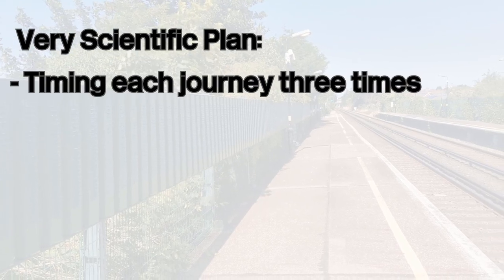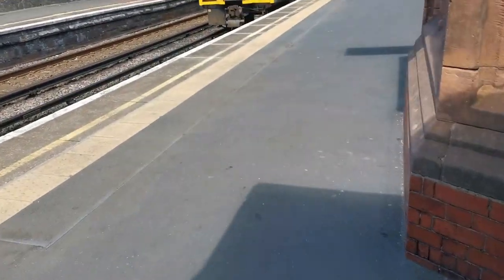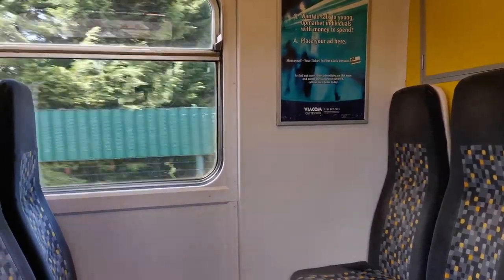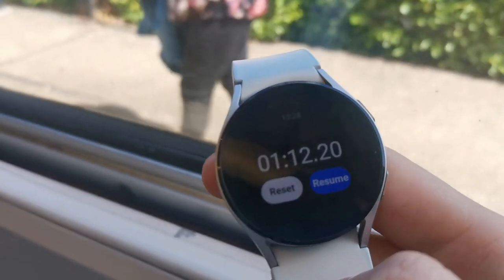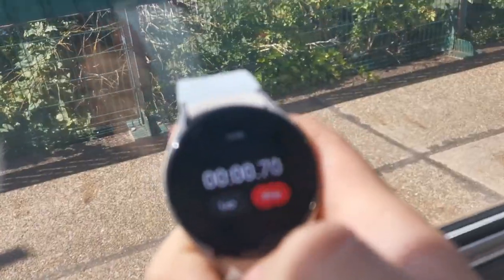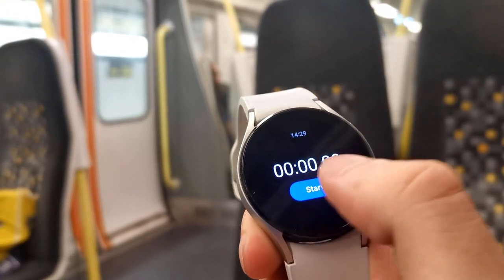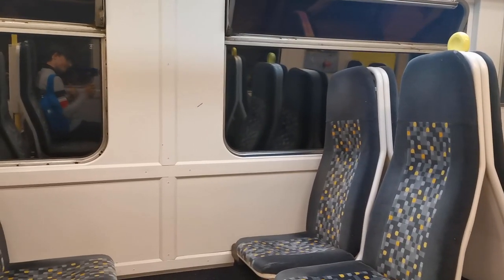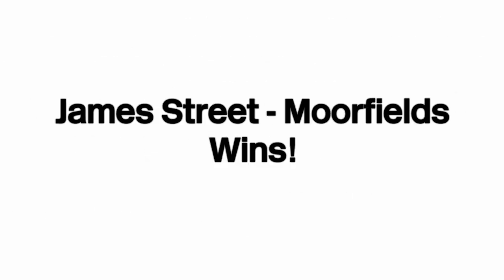The Shortest Merseyrail Journey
Today, I will be trying to find what the true shortest journey is on the Merseyrail! Is it Wallasey Village to Wallasey Grove Road? Or is it James Street to Moorfields? Let's find out!